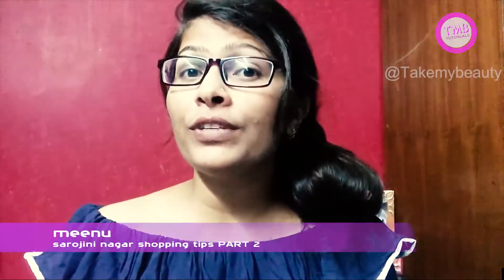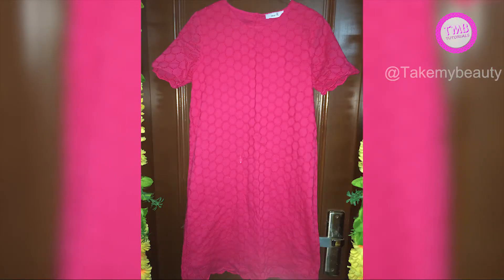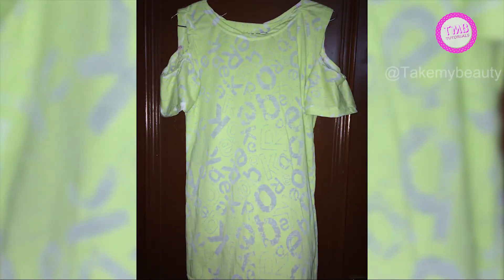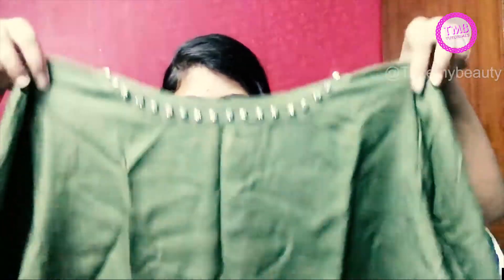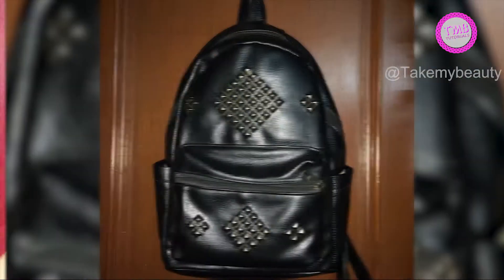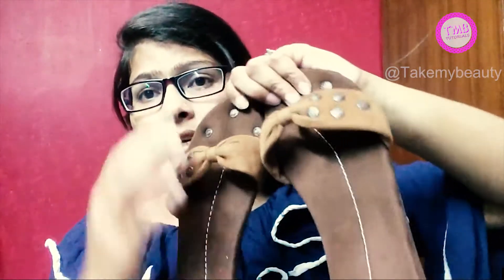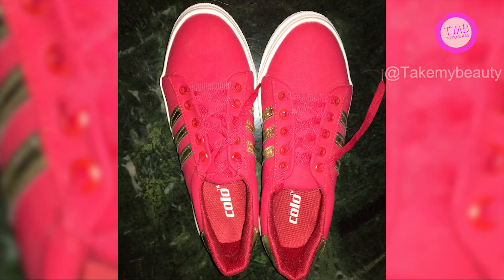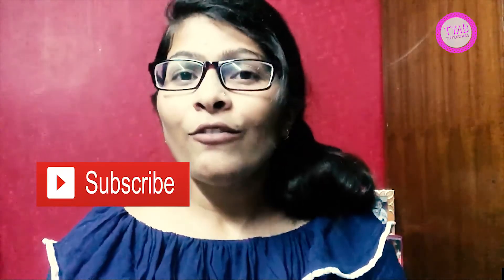Sarojini nagar market delhi [cheaper clothes for college] PART 2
Hello guys welcome to my channel I’m meenu Description: - hello guys welcome to my channel I’m meenu came with one more video and in this video I’m going to show my Sarojani Nagar Haul Clothing again. This time we shopped so many things from Sarojani Nagar Market which is most popular market in Delhi and all Delhi girls are buying their stuff from this market in very reasonable price and new trends clothes.

So, If you like my video useful so give it a big thump up and also share this video with your friends and family and also subscribe my channel for more videos like this.

All support and video Edit credit goes "AtoZtech" you can also go through his channel for latest technology